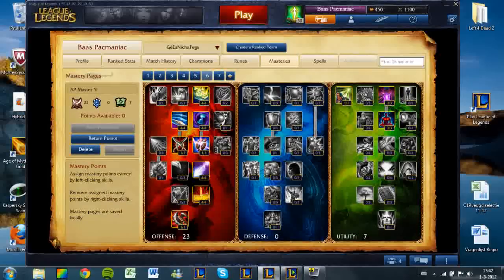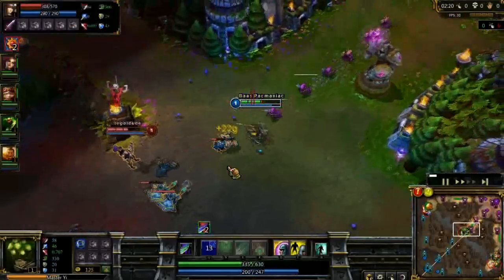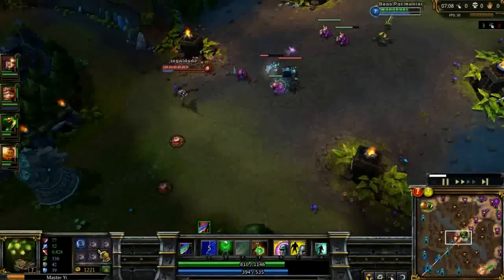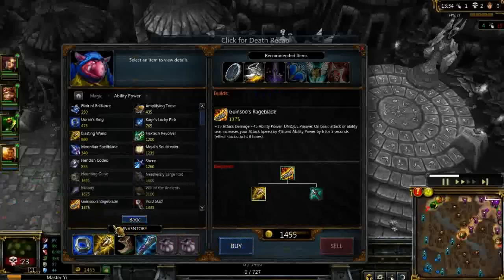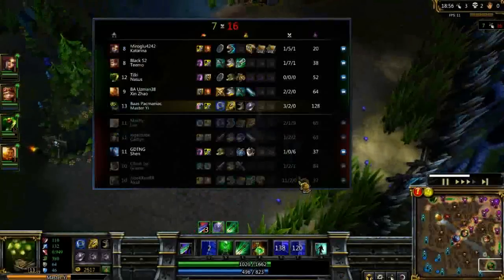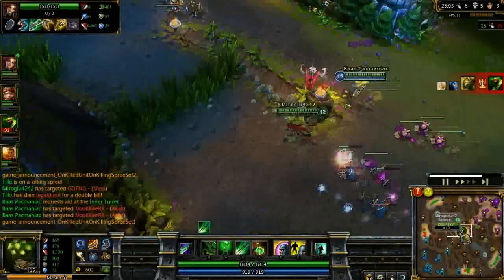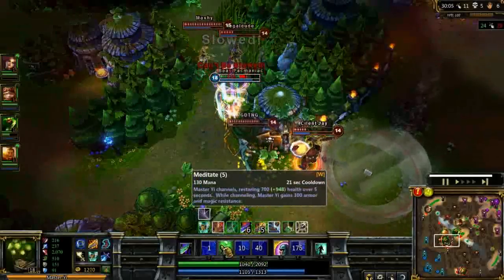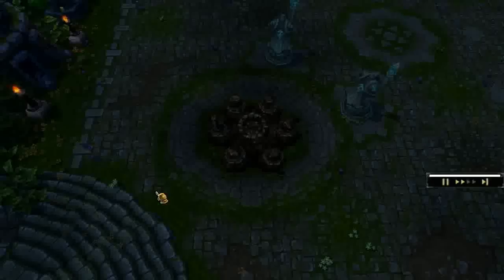Baas Pacmaniac's Hybrid Master Yi Totorial MID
This is my Hybrid Master Yi build. In this video I'm showing you guys how to win your lane, how to act in teamfights and how to carry your team from 7/20 down to a victory!

(BTW, sorry, but I'm not a professional commentator ;)